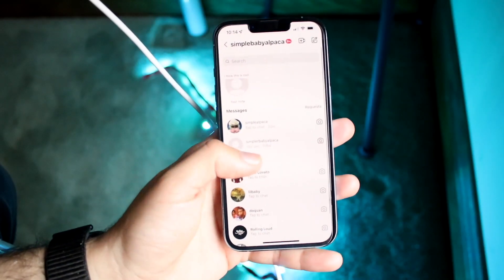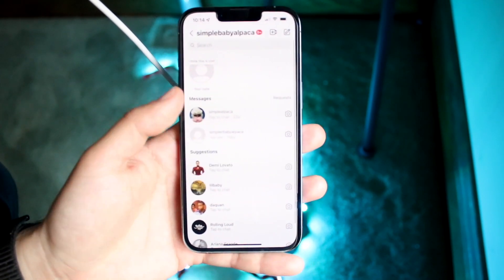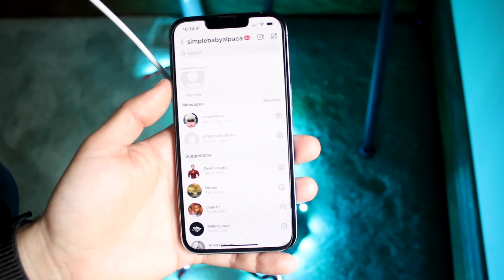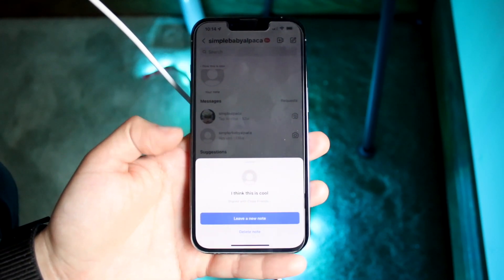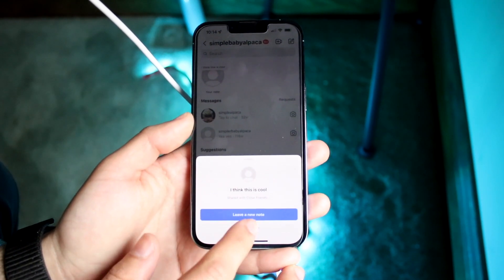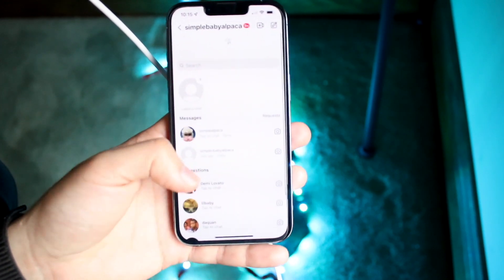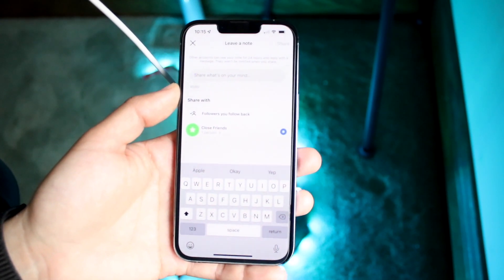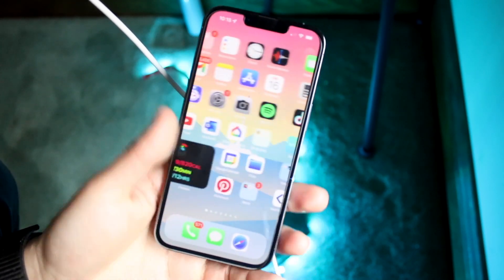How To Delete Notes On Instagram!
Here is exactly How To Delete Notes On Instagram!